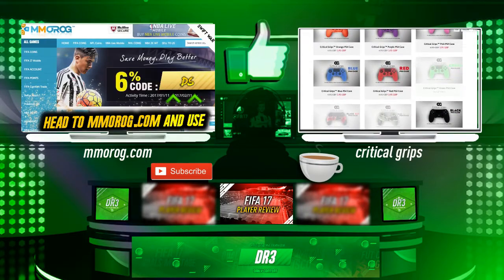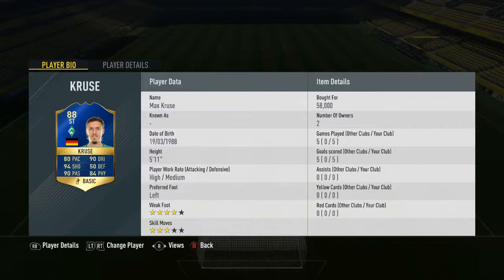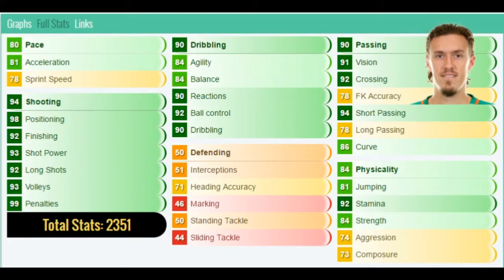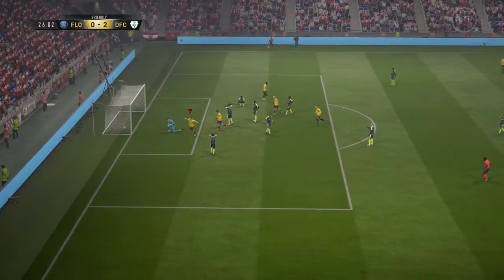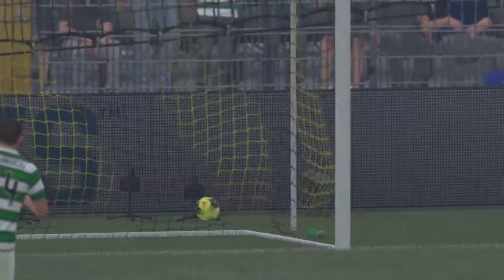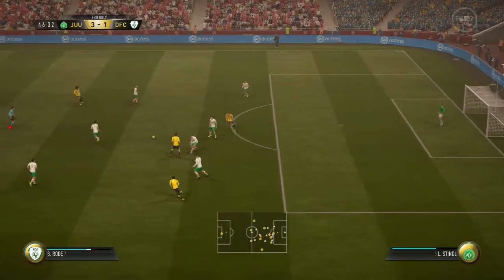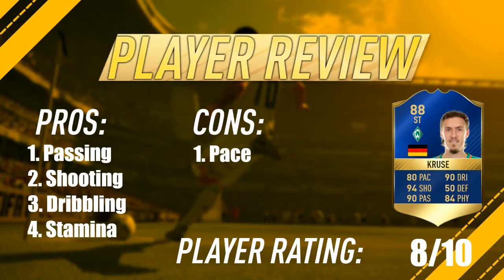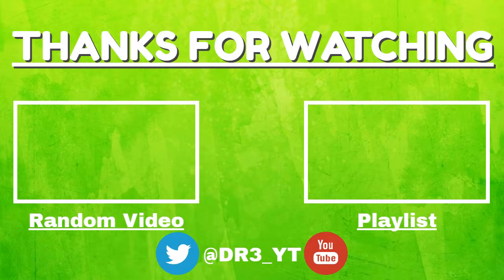FIFA 17 - TOTS 88 RATED MAX KRUSE!!! PLAYER REVIEW!!! FIFA 17 ULTIMATE TEAM PLAYER REVIEW!!!